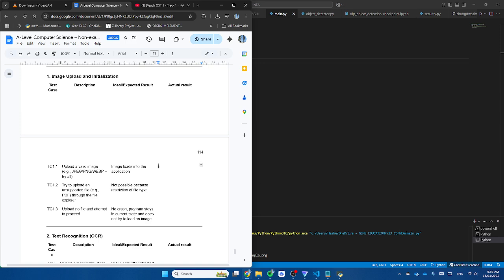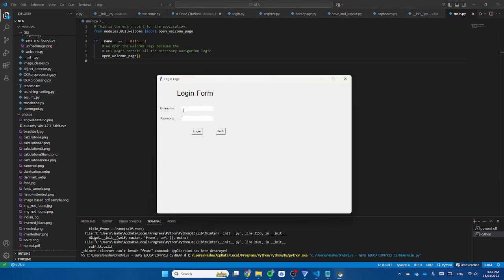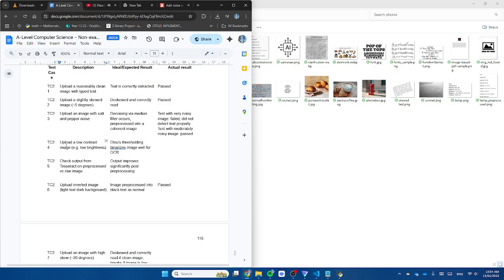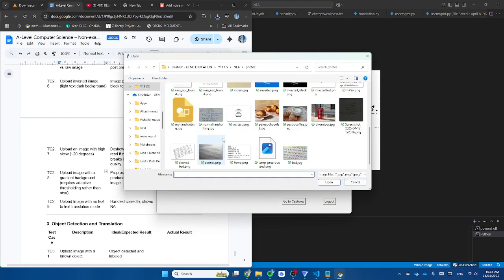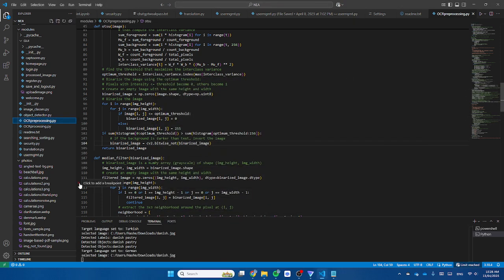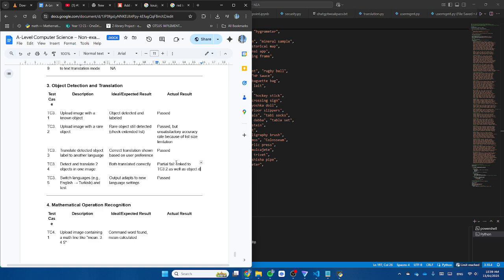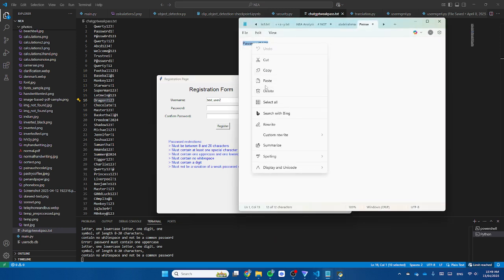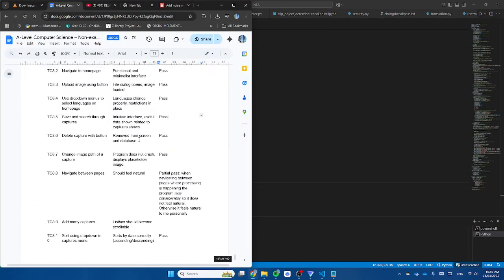Testing video for camera AI program. Enjoy (:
the video used to have music but i had to remove it because copyright banned the video worldwide. :/